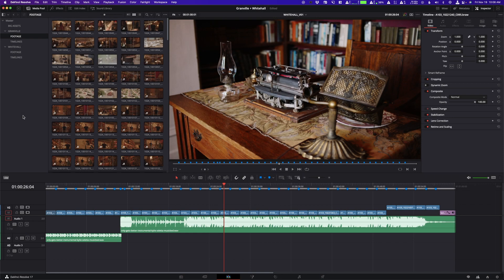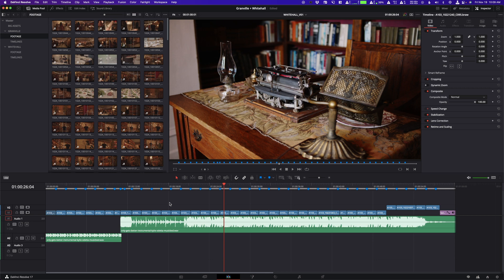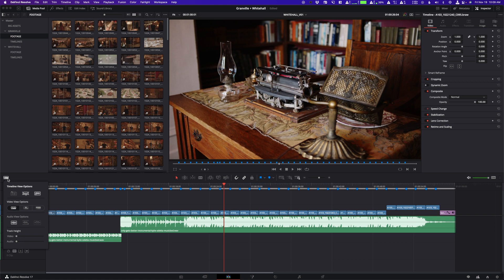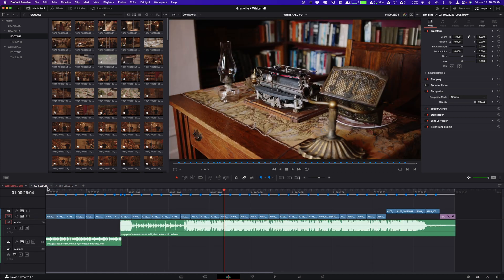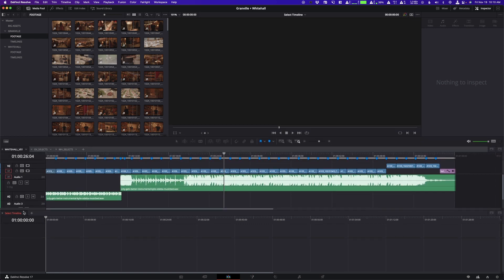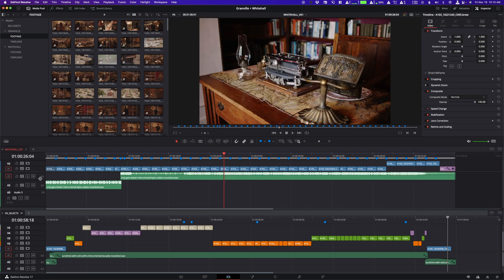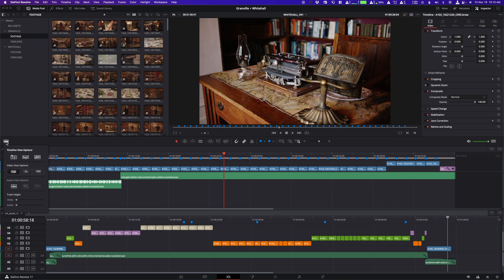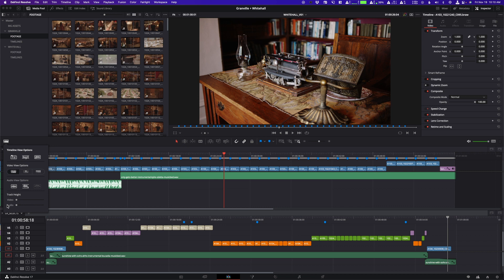*QUICK TIP* Open MULTIPLE TIMELINES in Davinci Resolve 17.4 | Timeline View Options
Today, we take a look at opening Multiple Timelines in Resolve 17.4 with the Timeline View Options!

*OUR GEAR*
URSA Mini Pro G2